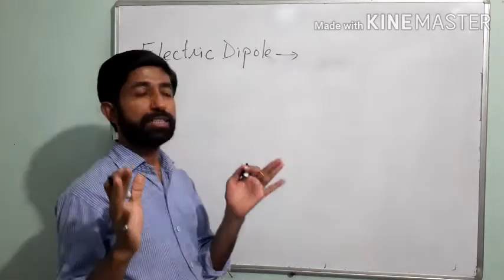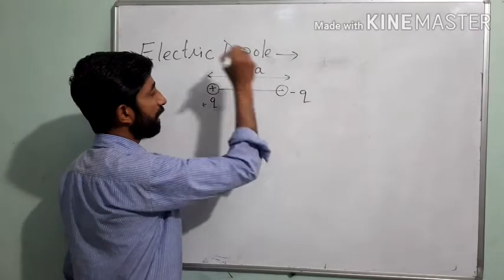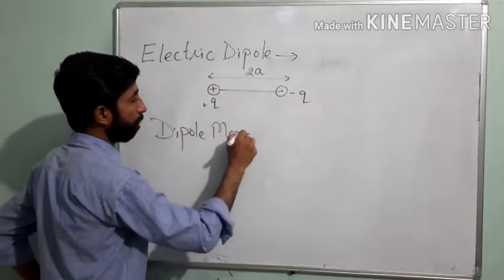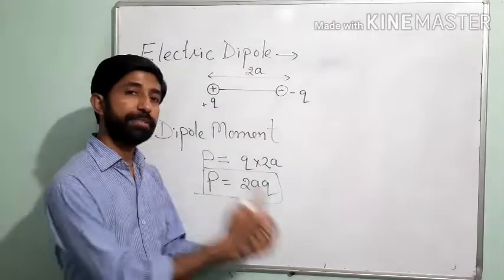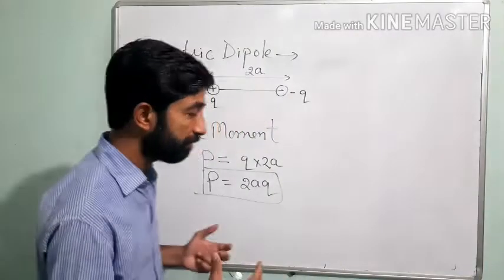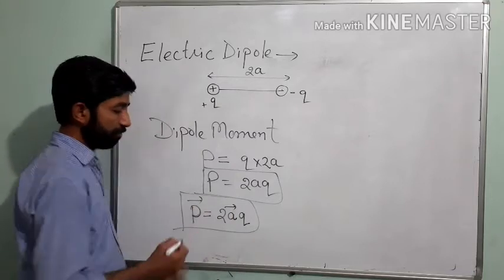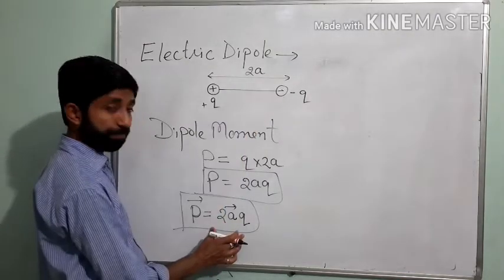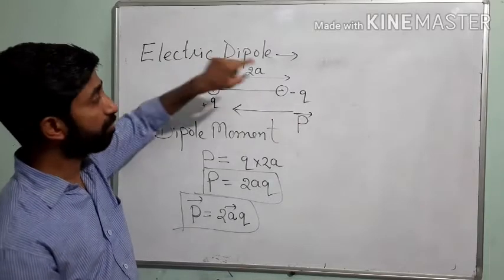Electric Dipole.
Introduction  of the electric  Dipole